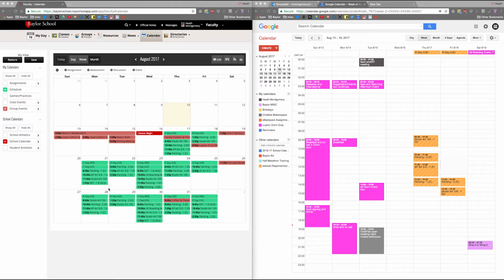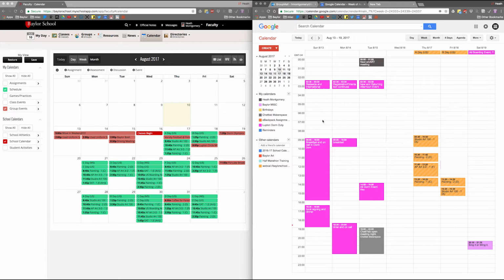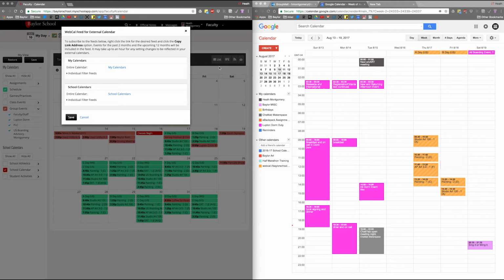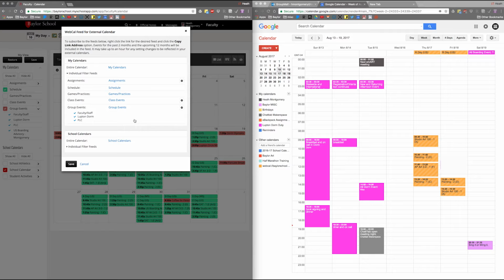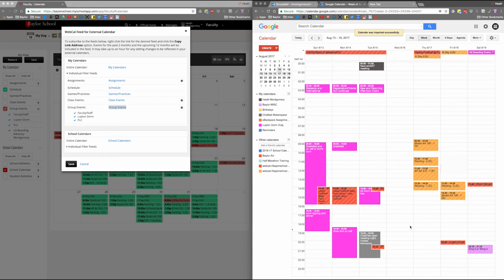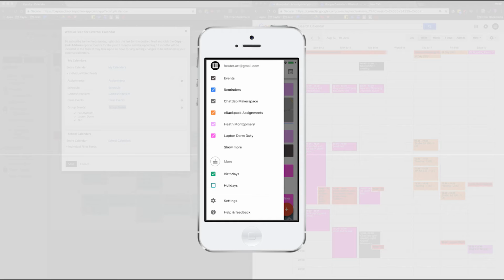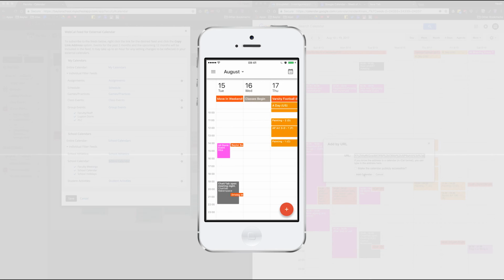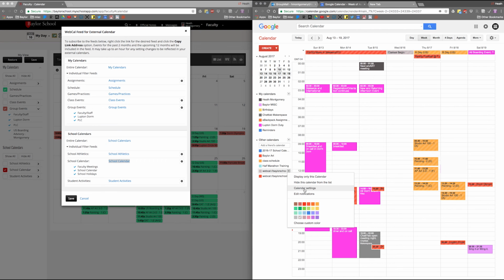Sharing calendars from MyBaylor to Google Calendar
In this video I go over sharing calendars from MyBaylor to Google, renaming them and getting those calendars on to your phone or ipad within the Google Cal app.